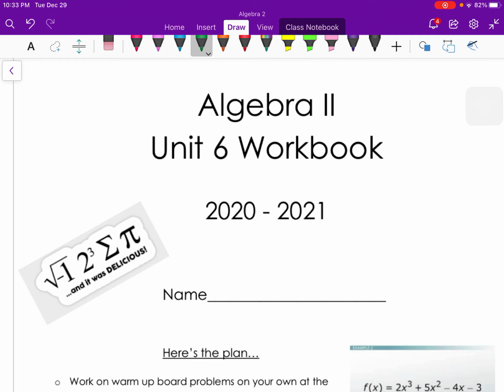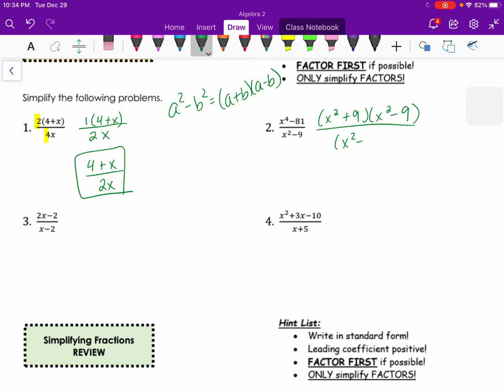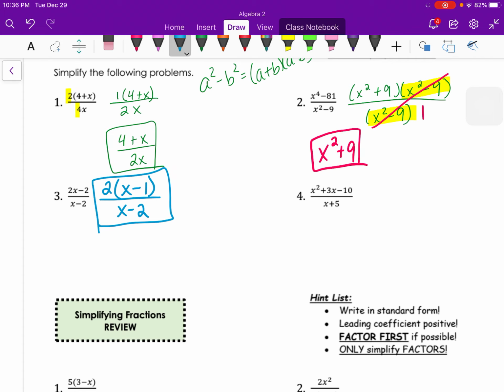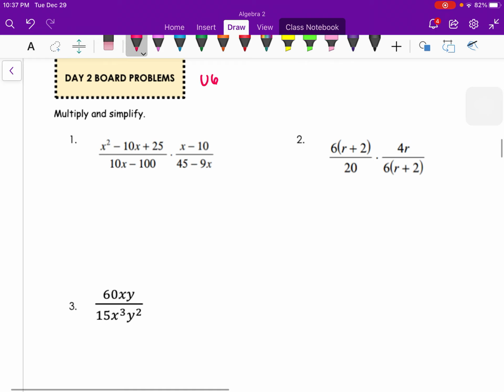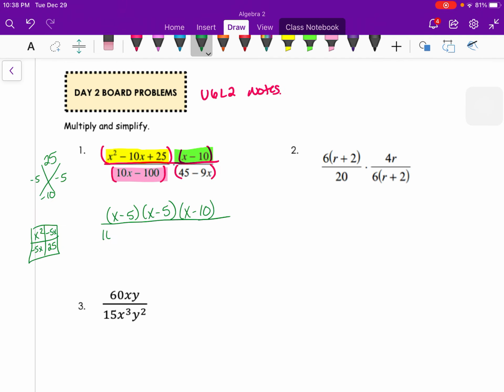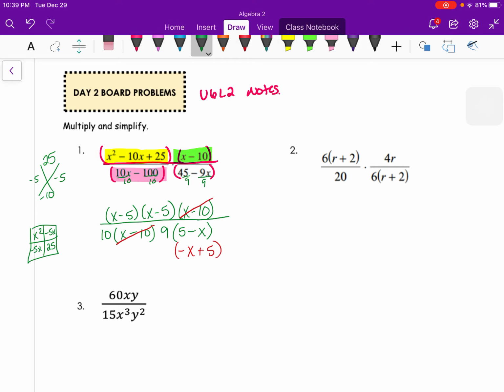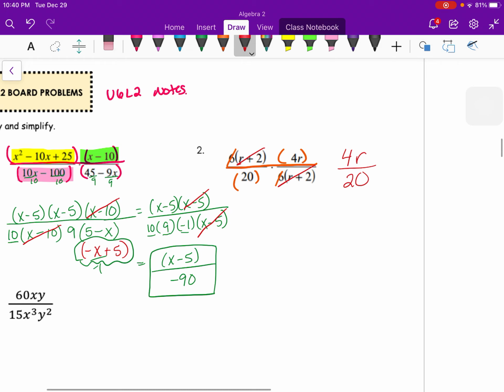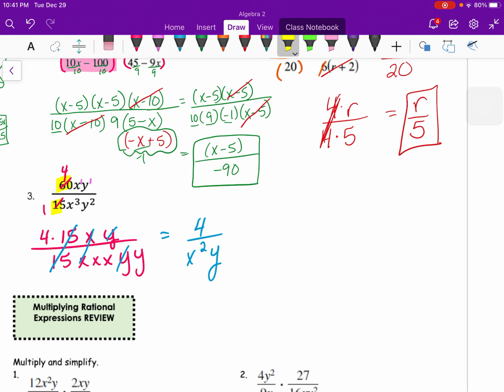U6 practice L1 and L2